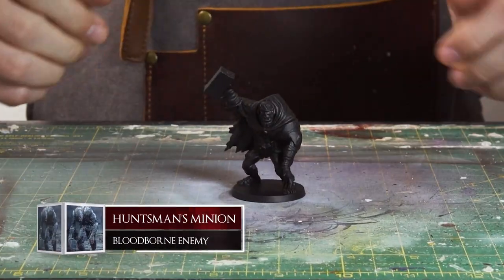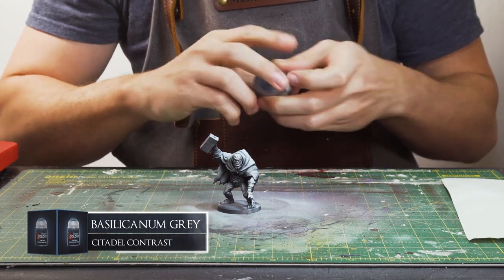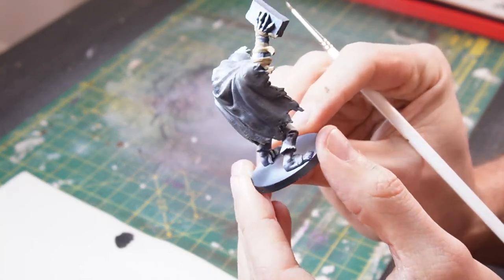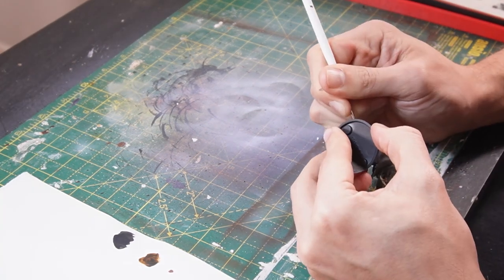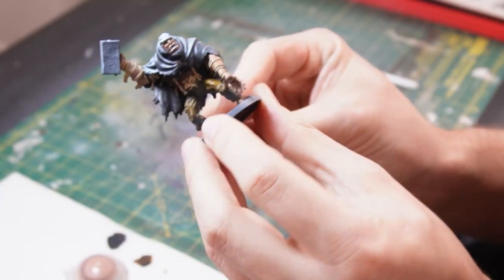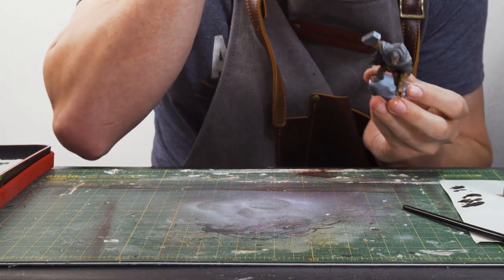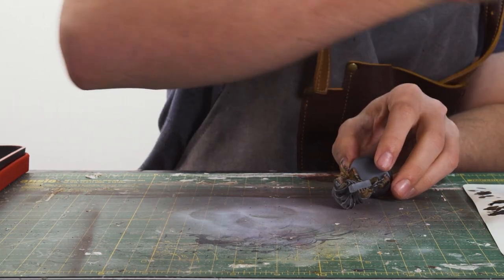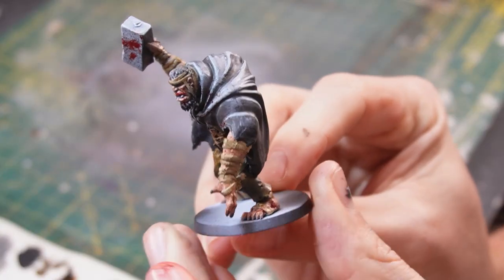Painting the Huntsman's Minion | Bloodborne Boardgame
This guy did NOT sign up to be a Bricklayer. These are some grumpy groany dudes who just love to cave in Hunter's skulls. It is of course the Huntsman's Minion... another super model from the Bloodborne Boardgame!!

3D Printer - Anycubic Mono X 4K
3D Printer - Elegoo Mars Pro